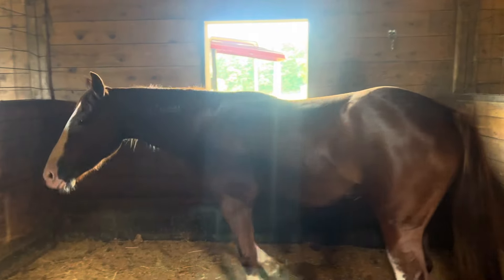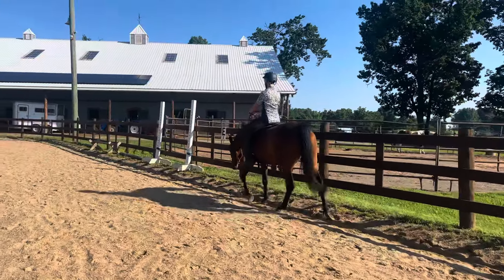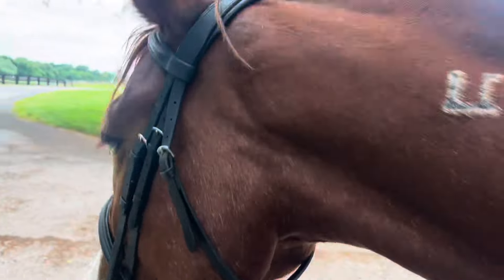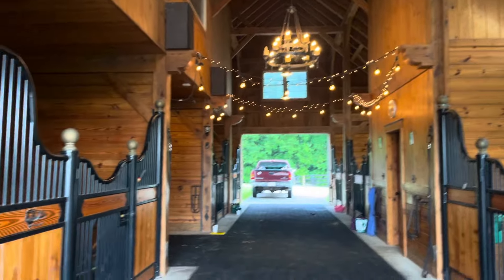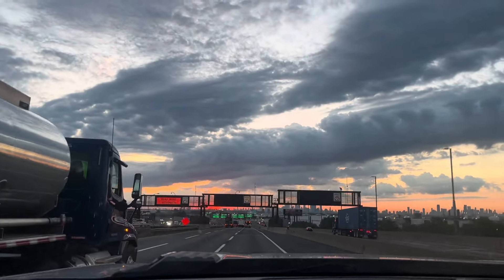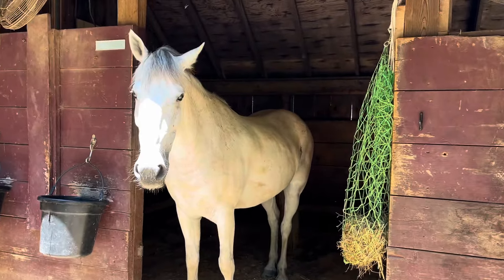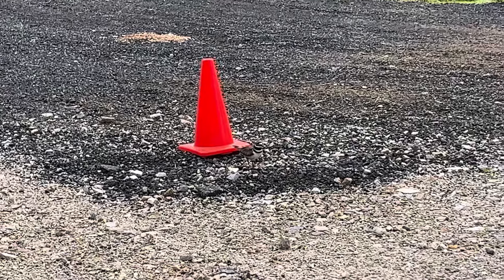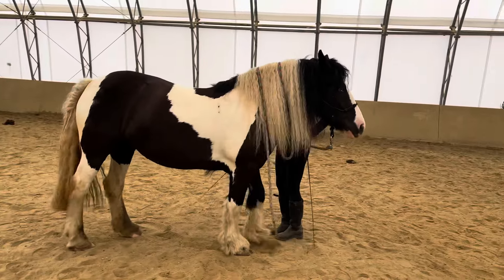Tornado near my Horses!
Interesting start to clinic season... a tornado in Maryland that almost went directly through the farm they were at! We just got back to the house from feeding and alerts were going off like crazy on my phone and computer. I watched the weather forecast as someone from the barn was sending me updates on the ponies... I haven't been that worried in awhile! It was sooo close to them. The thumbnail and video you see are after it was past them, it was closer prior!

The rest of the trip was great so far! Finishing my NC stops, and then heading to MD, then New England. Clinics are all done in New England now! Thanks for joining on my "on the road" adventure this year!

Pixel- 4yo chestnut mare BLM Mustang (Massacre Lake CA)